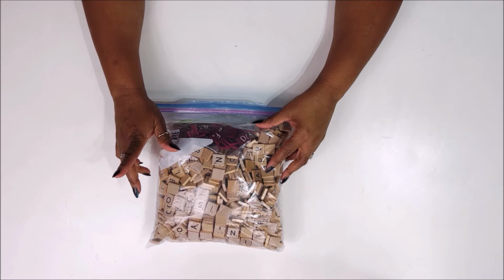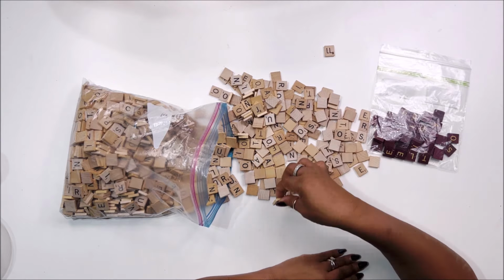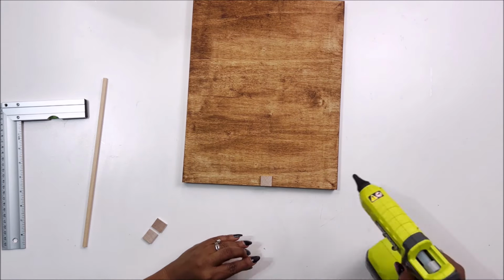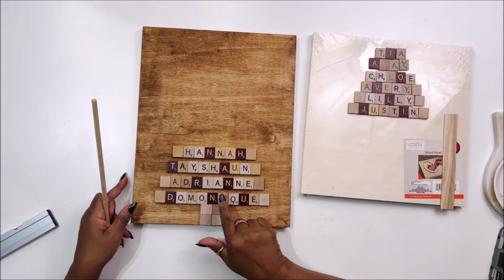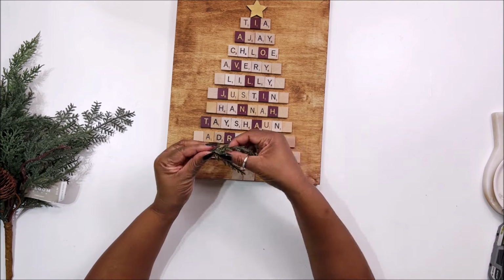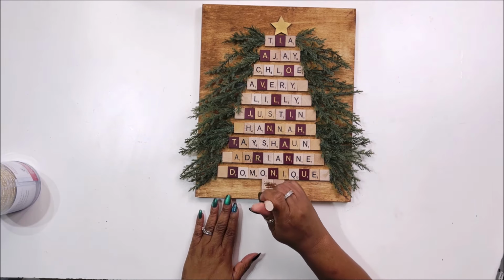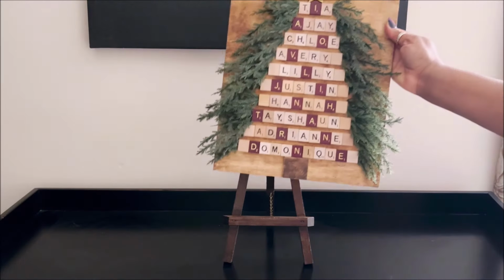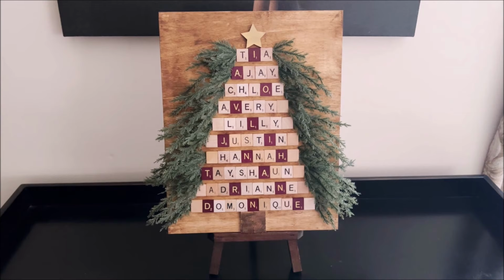Beloved Christmas DIY 💜 Gift for Granny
Hi Luvs! Today's video is dear to my heart. I made it for my Mom from all her grandkids!